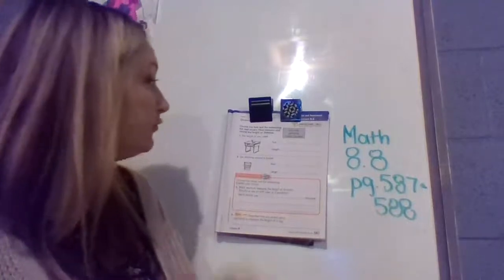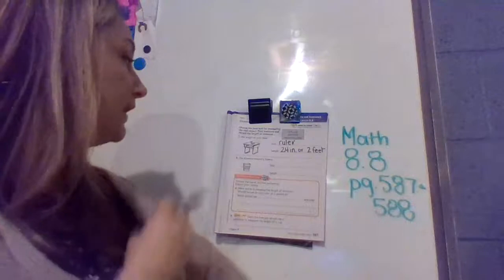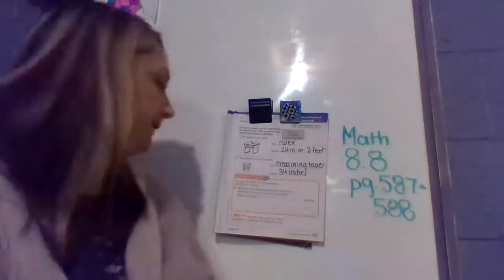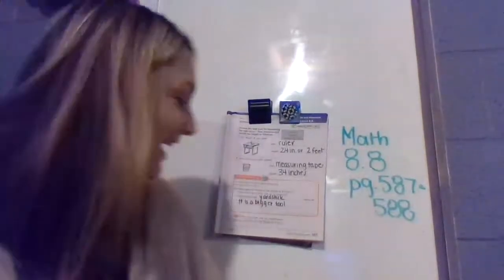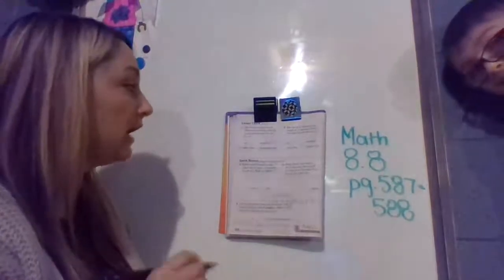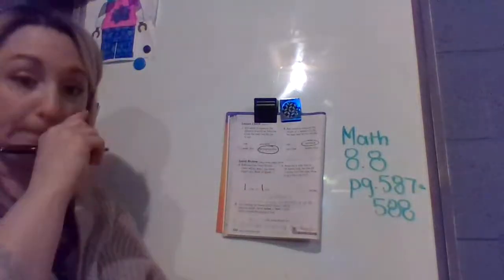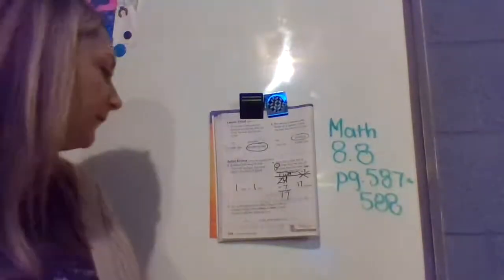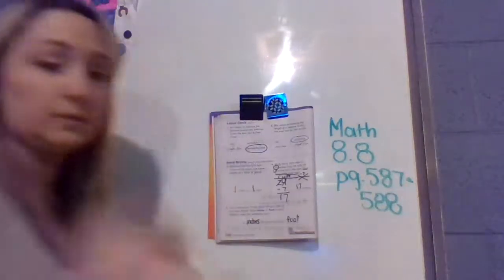Math Lesson 8.8 Part 3